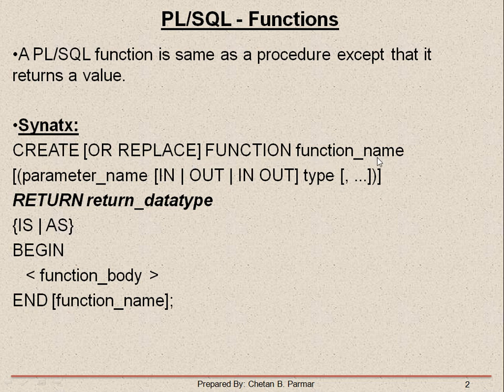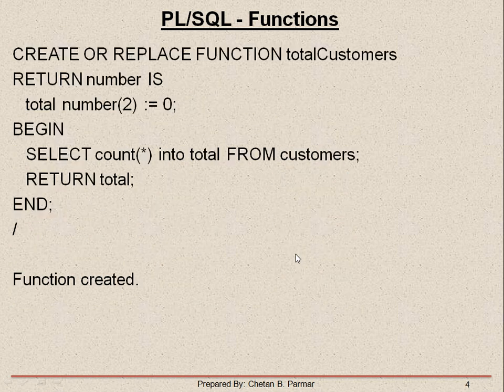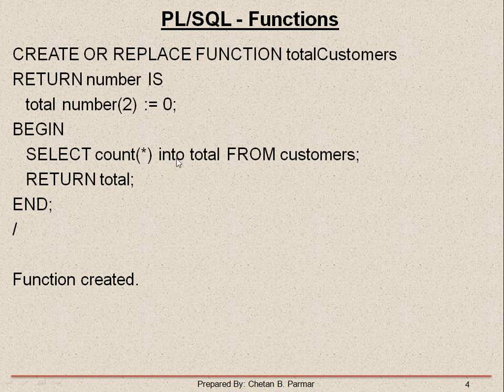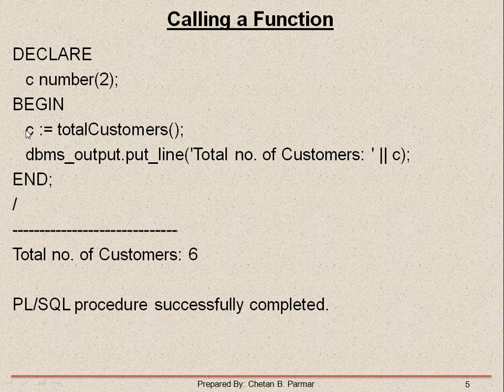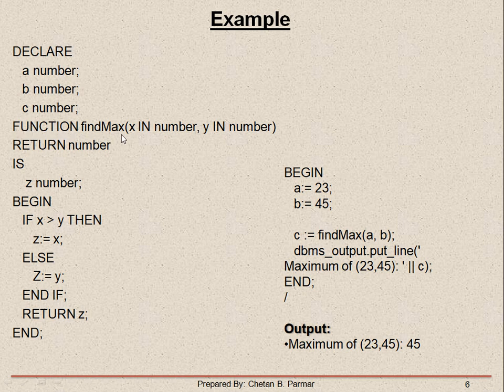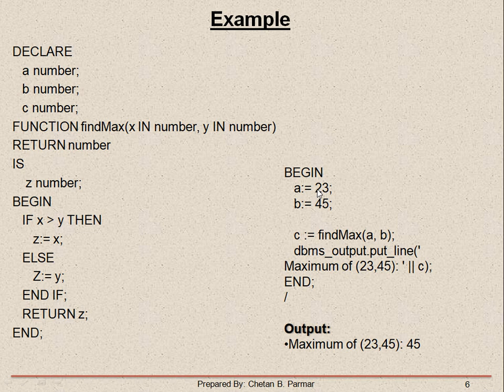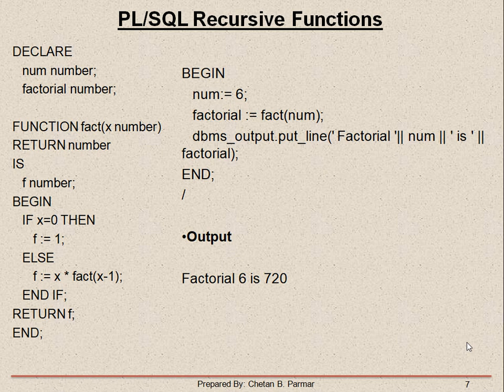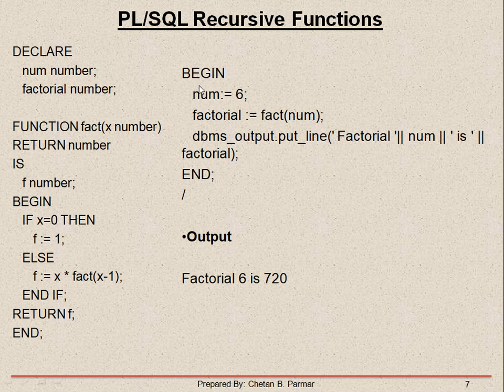PL/SQL Function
This Video Demonstrating  About PL/SQL Function, How to Create, and Call the function with example.